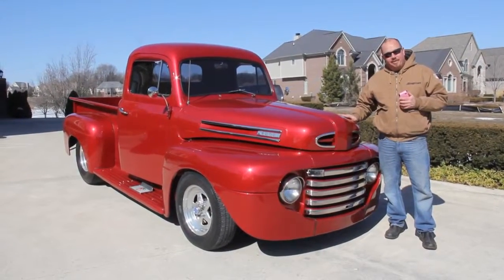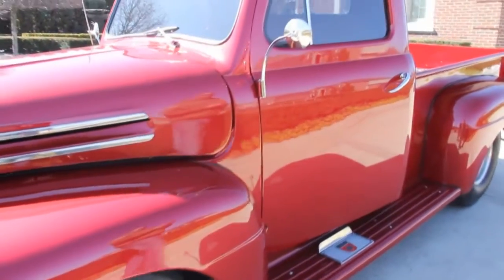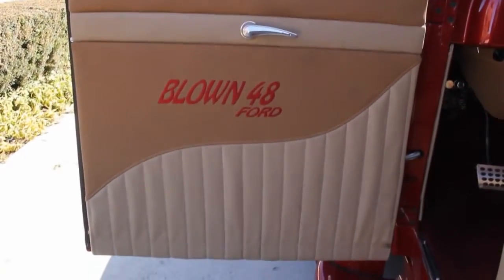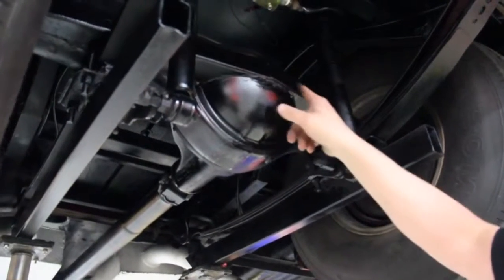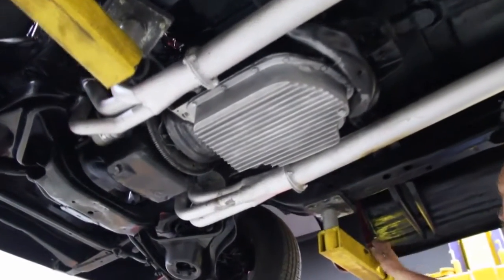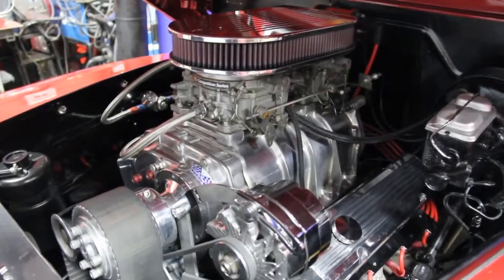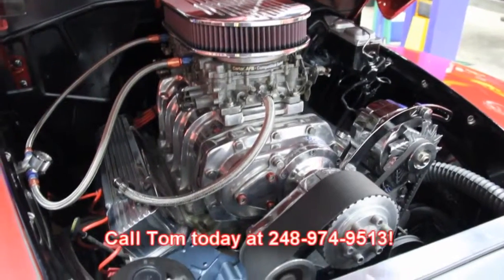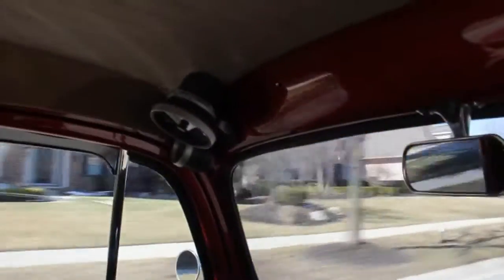1948 Ford Pickup Classic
Click now for an instant download on How to Avoid the 7 Deadliest Mistakes of Buying a Classic Car Online! 1948 .